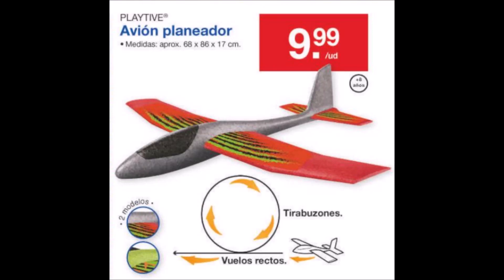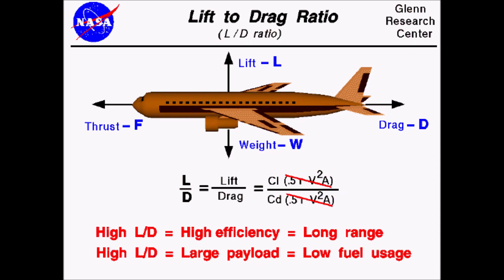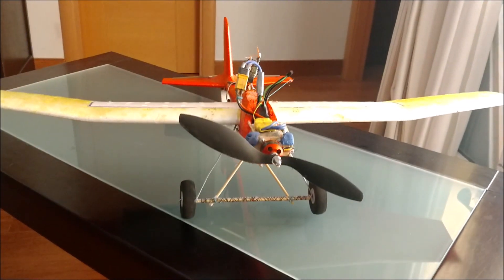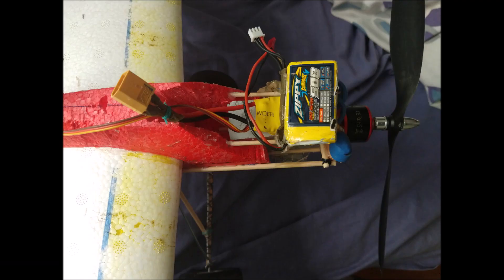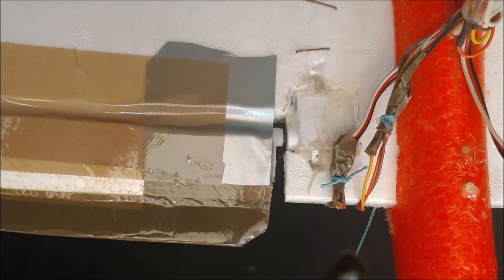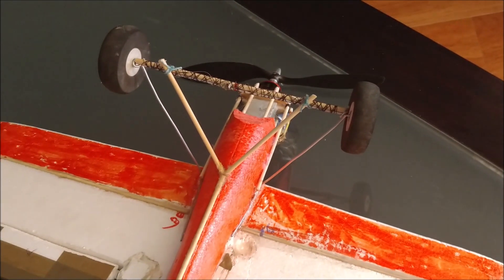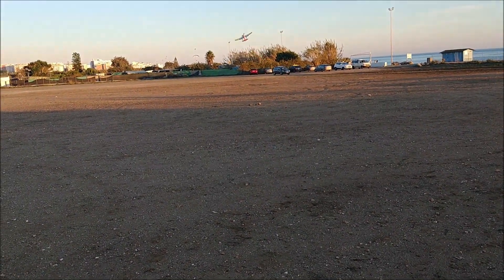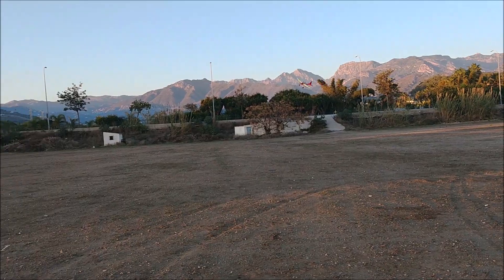How to LIDL glider conversion to RC STOL: short takeoff and landing radio-controlled plane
A friend has given us an old conversion project from a lidl glider to a radio-controlled plane. The plane did not fly fine, so we have modified the original glider to turn it into a STOL. STOL's are airplanes capable of rising from and descending to the ground with only a short length of runway. A competition of this type of aircraft is held every year in Valdez, Alaska. To make the short landing we need high drag aerodynamic devices that we do not have. To perform the short takeoff, we need a little wing loading, a large thrust-to-weight ratio, and a high lift-to-drag ratio.
In the first modifications, we have cut the nose of the glider and have mounted a puller motor. A Racerstar BR2212 brushless motor with 1000 speed constant is used, along with a 10-inch diameter and 4.7-inch pitch propeller. This set provides a thrust of 885 grams with a three-cell battery. This provides the high thrust-to-weight ratio necessary for short takeoffs.

The bay is 10 centimeters long from the leading edge of the wing to the base of the motor, and is built using six wooden sticks 4 millimeters in diameter. The bay is filled with a piece of low-density extruded polystyrene. This elongated bay let us to set the center of gravity in the right position using a little battery weight. The center of gravity is 5.5 centimeters from the leading edge of the wing, which corresponds to 29% of the wing chord.

For the tests, we have used a graphene battery of three cells and 500 milliamps per hour, with a weight of 66 grams. We have verified that a battery of two cells and 500 milliamps per hour, with a weight of 36 grams, placed next to the base of the motor, would also leave the center of gravity in the right position. This would reduce the total weight of the aircraft by 30 grams.
The mass of the landing gear lowers the height of the center of gravity of this model, leaving it half a centimeter below the lower side of the wing. Therefore, the thrust line is placed at this height to prevent the thrust line from creating undesirable moments on the plane.

The way to verify that the thrust line passes through the center of gravity is to lay the plane on its side, pivoting on the motor axis line, and check if it balances in this position.
The area of the ailerons has been increased by extending its surface using strips of foam core board one centimeter wide. These ailerons do not have horns. The servo arm sticks to the side of the ailerons, and the servo is inserted into the body of the wing, lying parallel to it. This system leaves the wing lower surface cleaner than the typical horn system.
The original rudder was cut directly from the horizontal stabilizer. It was too small, so it has been extended by a sheet of foam core board. It is controlled by a servo with the typical horn system.

A landing gear made with wire and wooden sticks has been added so as not to break the propeller in the landings. The wire easily bends after impacts, so it is necessary to reinforce it with wooden sticks of 5 millimeters in diameter. Two V-shaped sticks act as struts, placed parallel to the direction of the impact force during landing. The tail of the landing gear is made using a wire inserted in a piece of high density extruded polystyrene.
The plane includes wooden sticks for reinforcement, both on the wings and in the fuselage.

This first version weighs 420 grams with all the electronics included, which includes the graphene battery. The ESC is 30 amps. The servos are 9 grams. The thrust to weight ratio is greater than two. The wing area is zero point twelve square meters. The wing loading is 3.5 kilograms per square meter. Flight tests are shown, which includes the takeoff and landing of the plane.

In the last minutes of the video, you can watch the crashes of a previous version of the plane, that was quite unstable. Although most of the crashes are due to the inability of our inexperienced test pilots.

And this is all, thanks.